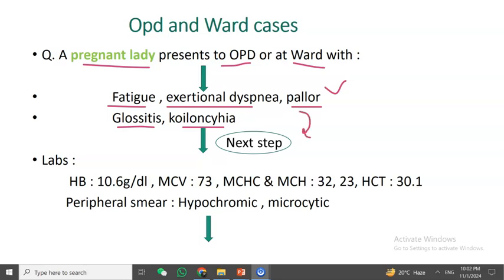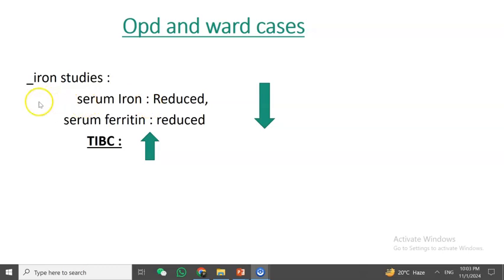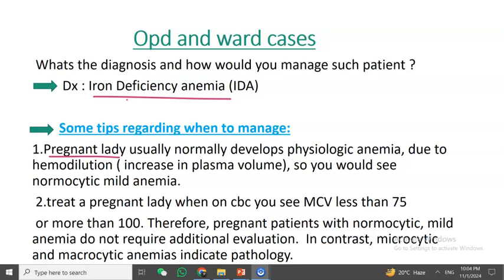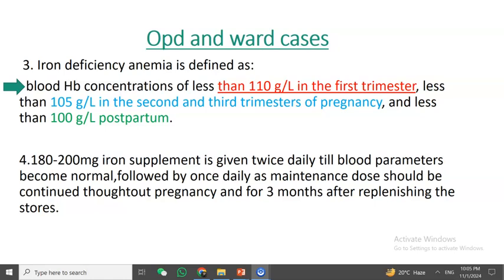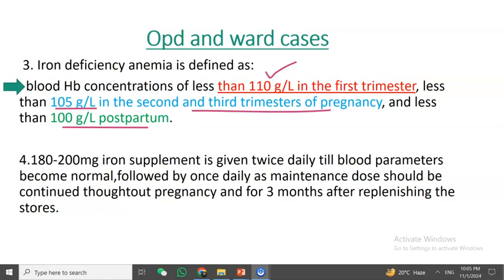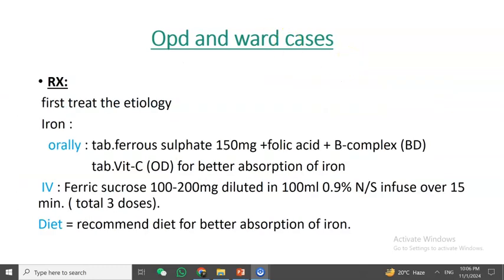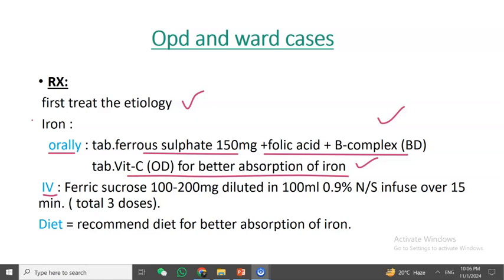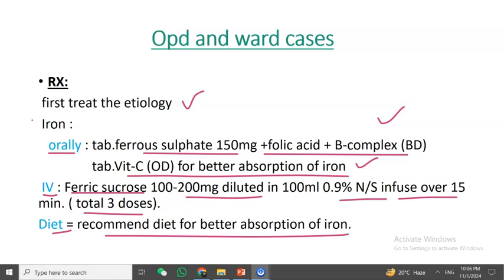how to treat Iron Deficiency Anemia in pregnancy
In this lecture i have taught a concise case of how to manage a Iron Deficiency anemia in pregnancy.
how would you approach and treat confidently.